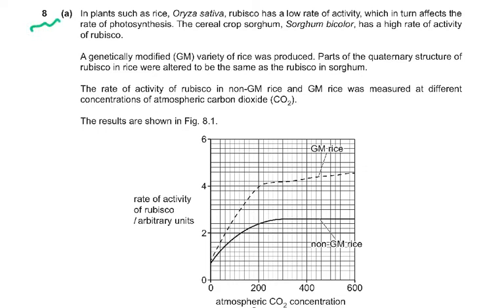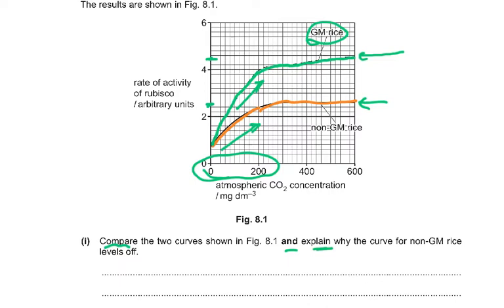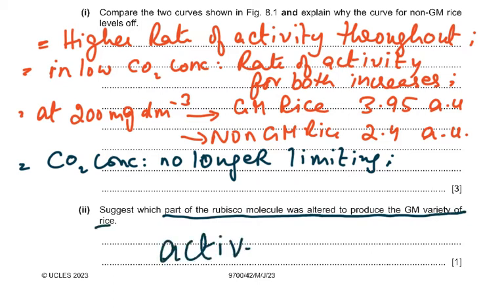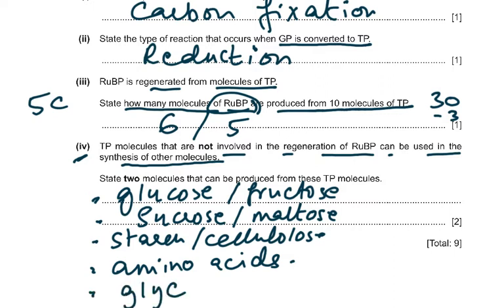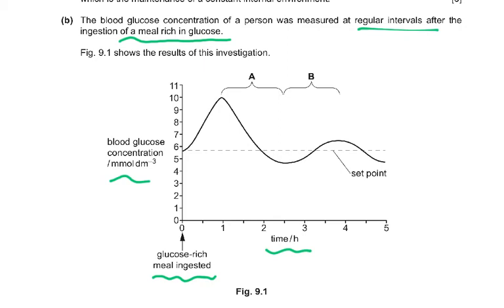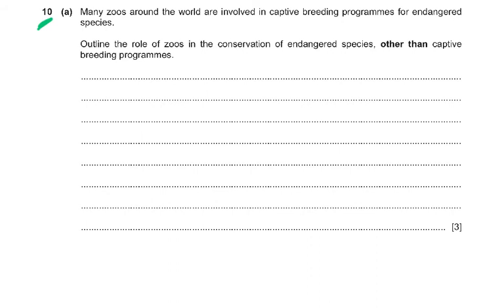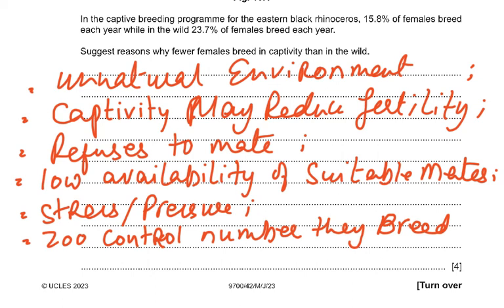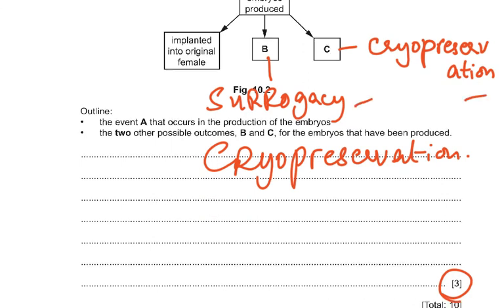9700/JUNE23/42. VIDEO 3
A2 BIOLOGY
Q8.  Q9.  Q10
SOVED AND EXPLAINED